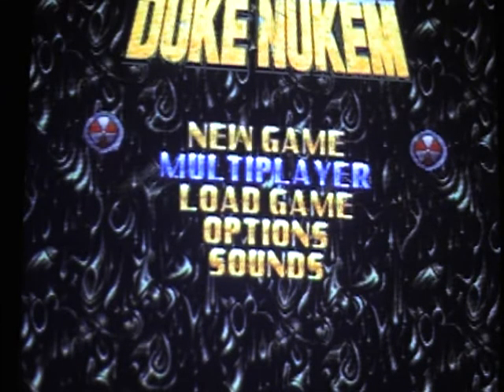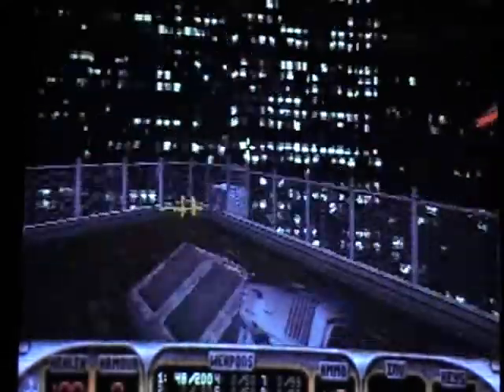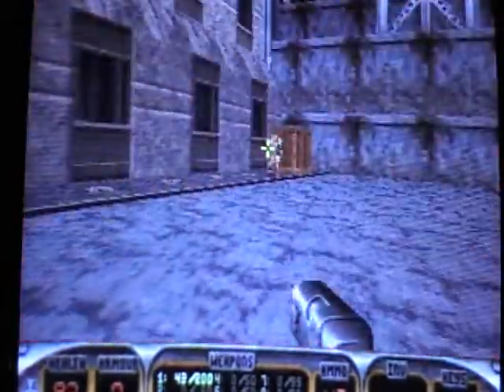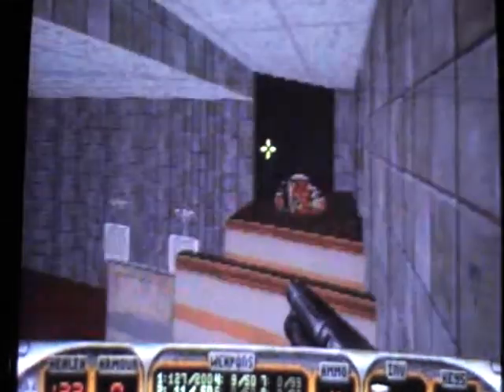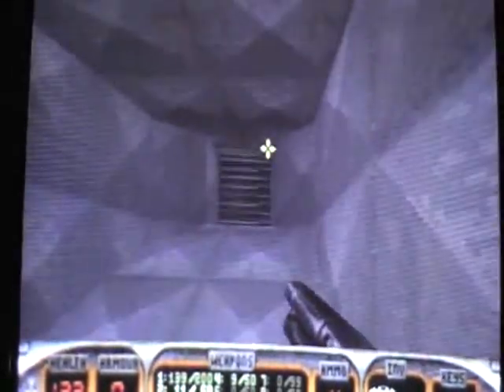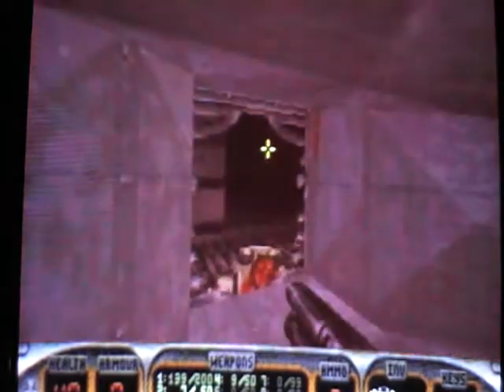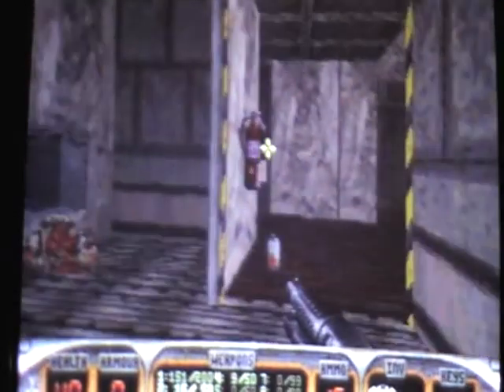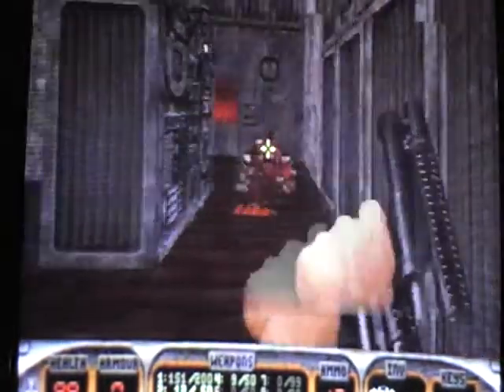Duke Nukem 3D [PSX Review]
Duke Nukem 3D is a first-person shooter video game developed by 3D Realms and published by GT Interactive Software . The full version was released for the PC (the shareware version was released on January 29, 1996). It is a sequel to the platform games Duke Nukem and Duke Nukem II publishedby Apogee. An expansion pack , Plutonium Pak , was released in November 1996.